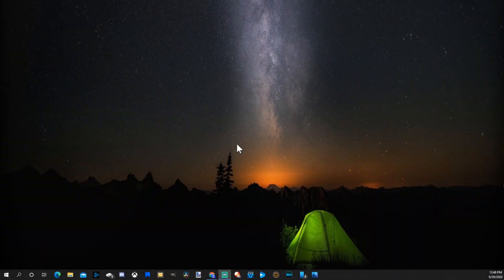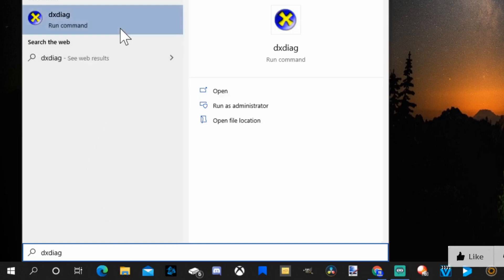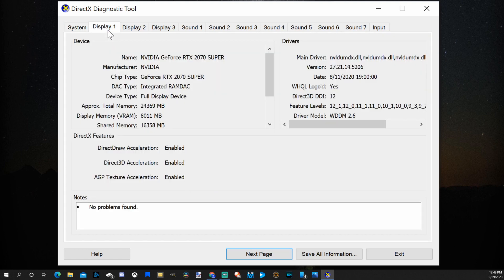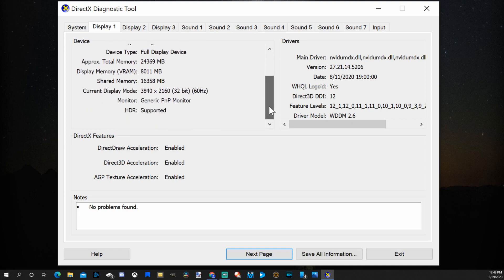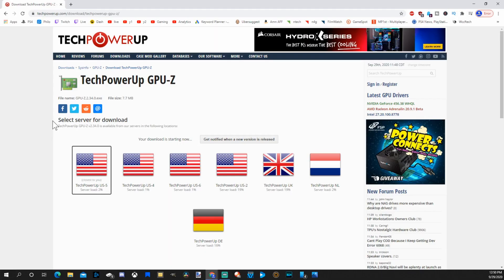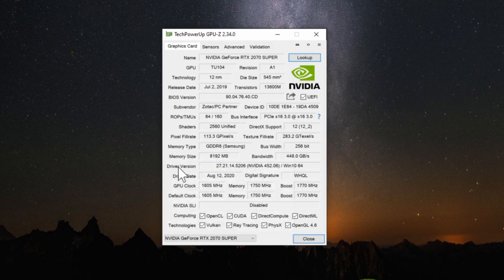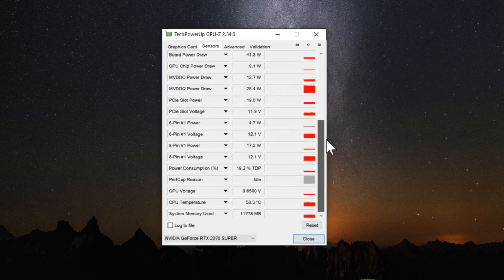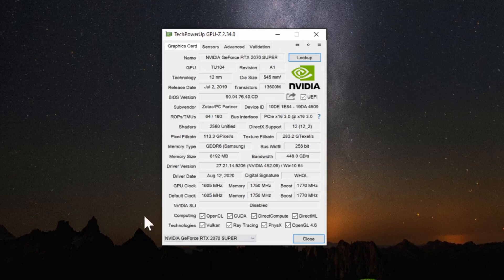How to Check Graphics Card Specs on Windows 10 PC (Full Specifications)!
Do you want to know how to find your Graphics Cards full specifications on your windows 10 PC? To find your GPUs specs go to the search icon in the bottom left side of the screen and search for "DXDIAG" this will give you information about your PCs general specs and if you go to display 1, you can find information about your graphics card.  This will show your memory, video memory etc... If you want even more information. Check out GPU-Z. This will give you every detail about your graphics card specs.